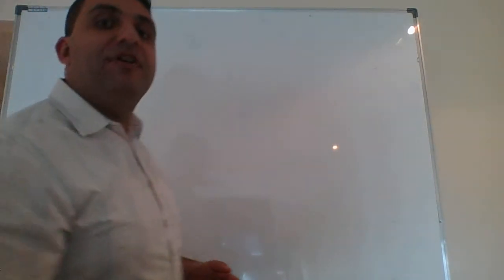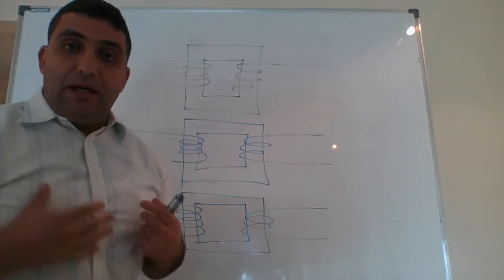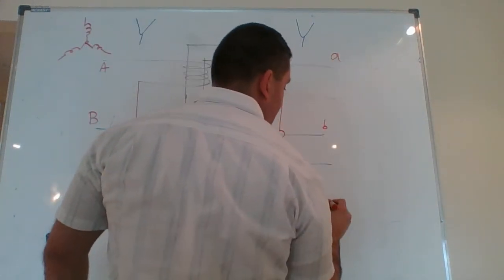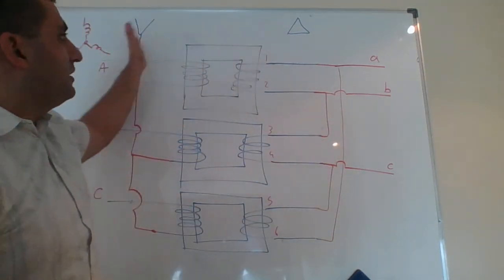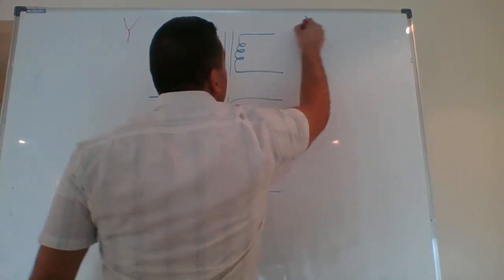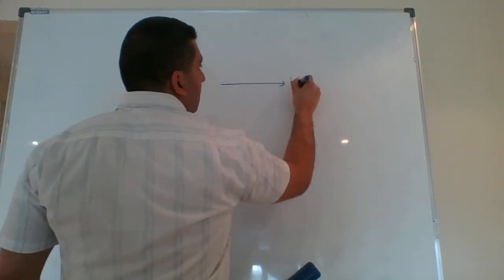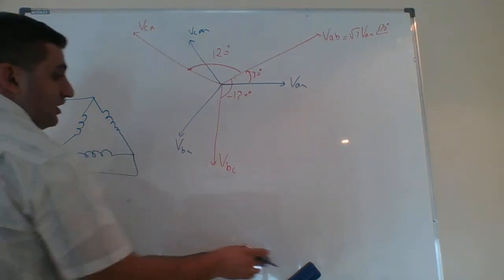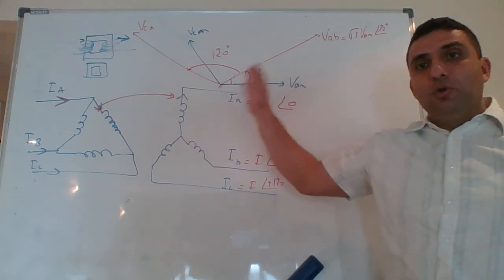Power System three phase power transformer connection by Dr Mohamad Nassereddine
Three phase power transformer connections and phase shift between primary and secondary sides are included